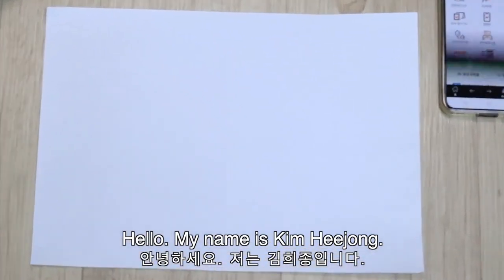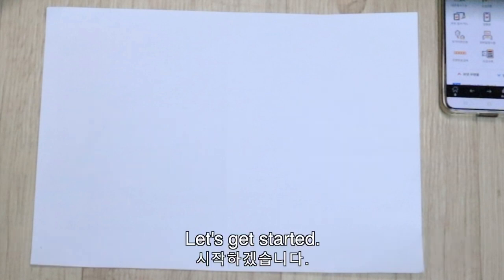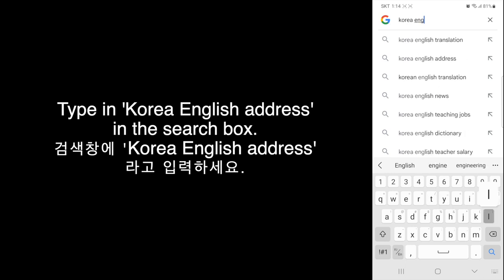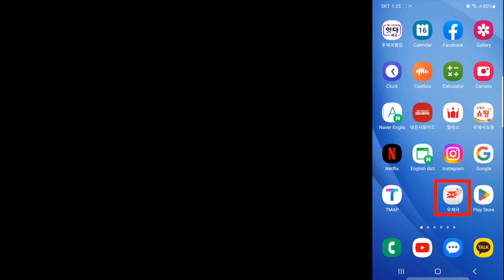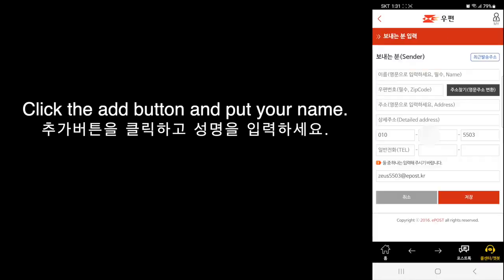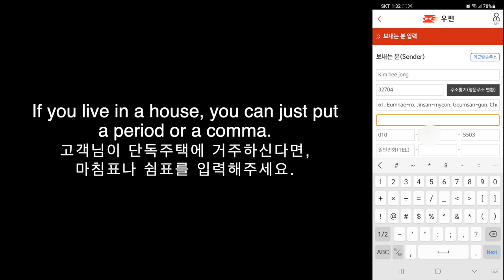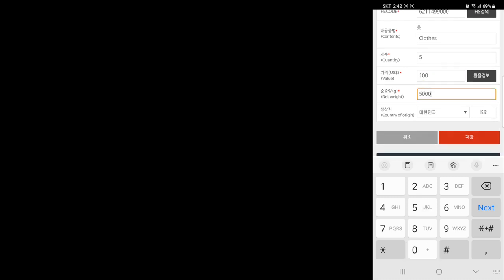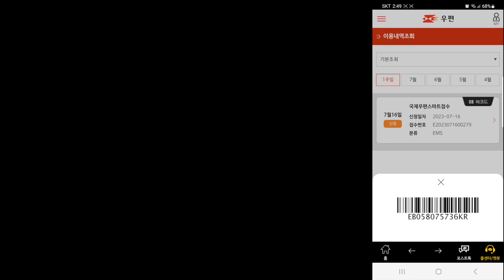[우체국] How to use EMS in Korea(제3회 창구영어 마이크로러닝 공모전 최우수상작)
제3회 창구영어 마이크로러닝 공모전 수상작을 소개합니다!
충청청 금산우체국 김희종 주무관님의 " How to use EMS in Korea" 편입니다.
우체국 외국어 능력자들의 마이크로러닝을 들어보세요~^^